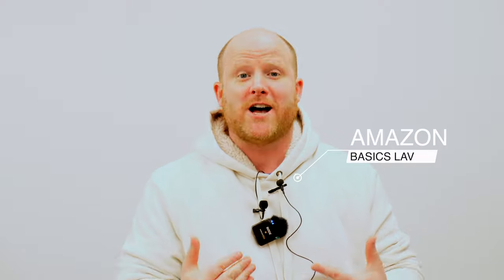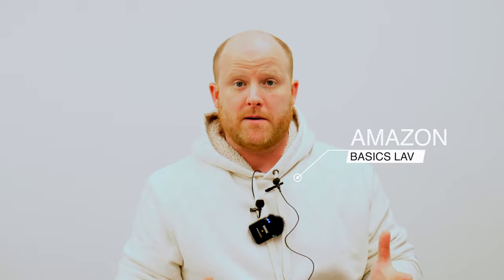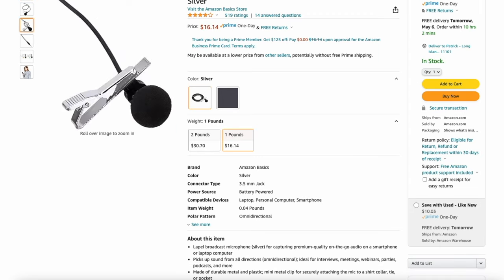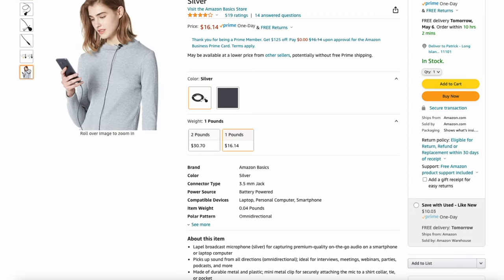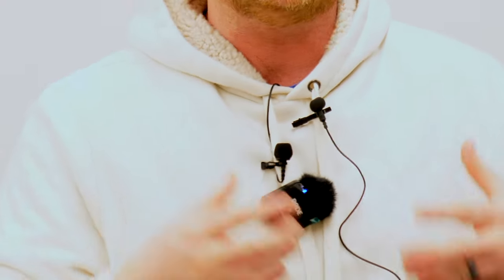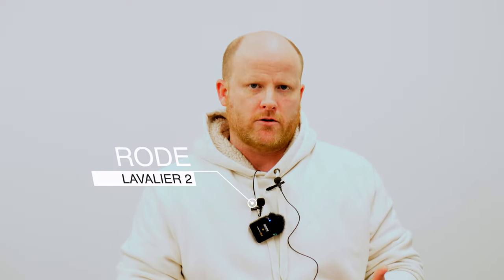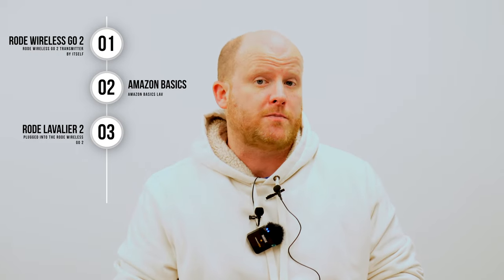Which Microphone is best?: Rode Wireless Go 2 vs. Rode Lavalier 2 vs. Amazon Basics Lavalier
This video compares the Rode Wireless Go 2, The Rode Lavalier 2, and the Amazon Basics Lavalier.

Sony ZVE 10
Canon M50
Panasonic GH5

Mic (Rode Wireless Go 2)
Mic (Rode NT-USB-Mini)
Mic (Samson Q2U)
Elgato Mic Arm
Pop Filter
My Audio Interface